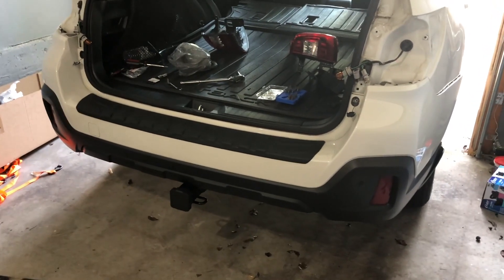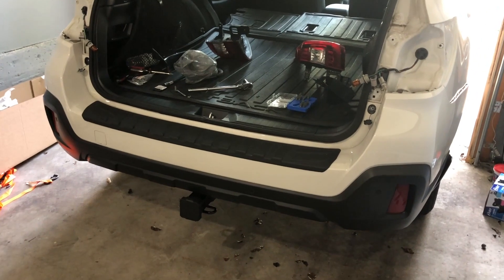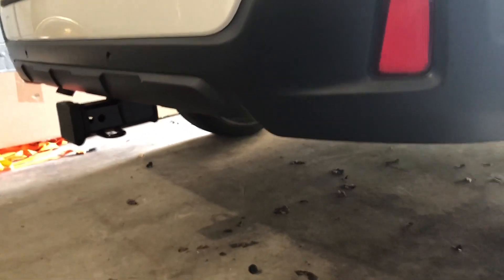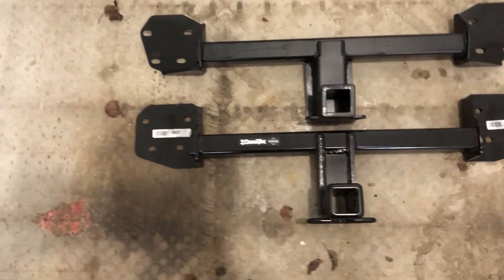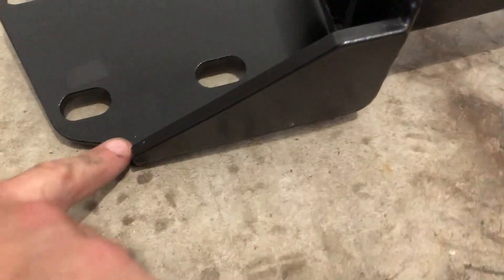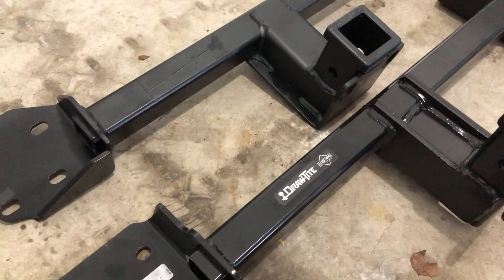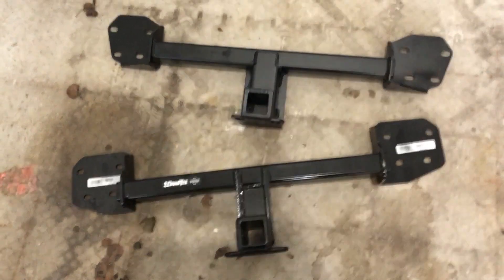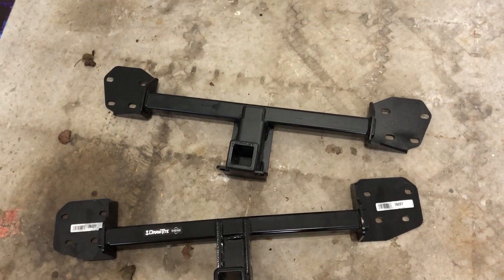Torklift vs Drawtite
I decided to do a side by side comparison of the Torklift Ecohitch and Draw-Tite hitch for the Gen 5 Outbacks. This is my review and thoughts on the two.